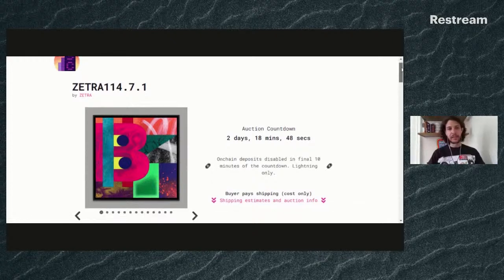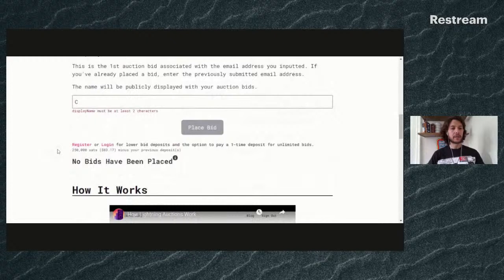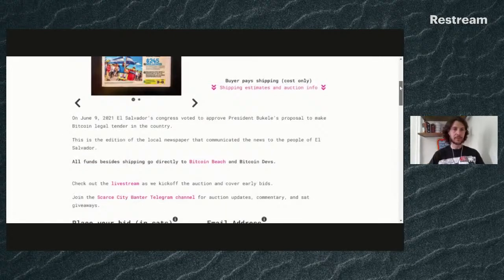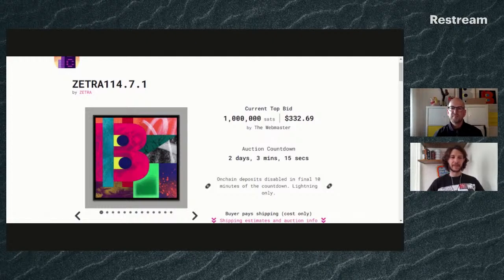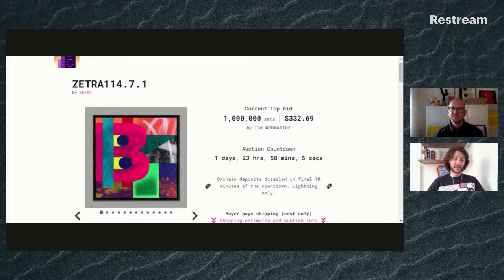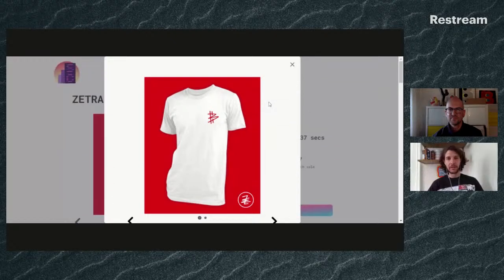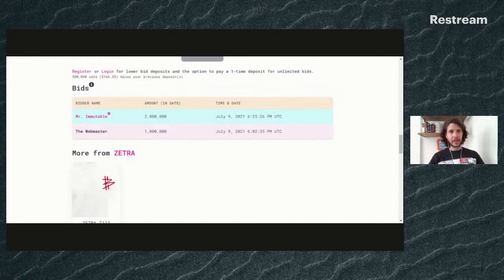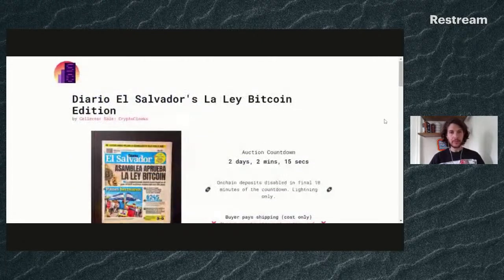Lightning Auctions: ZETRA114.7.1 & Kialara 2015 Original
We're joined by ZETRA to go behind-the-art of his edition 114.7.1 and cover early bids.

Additionally, we'll display and discuss the beautiful Kialara 2015 Original also up for auction.